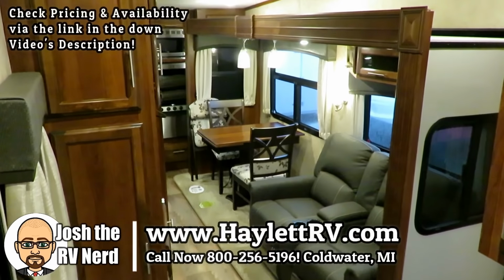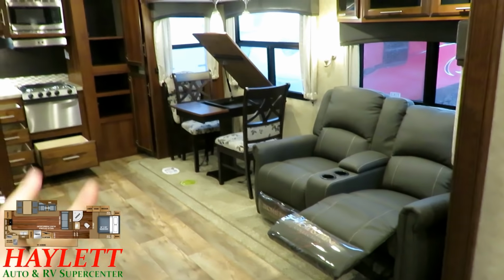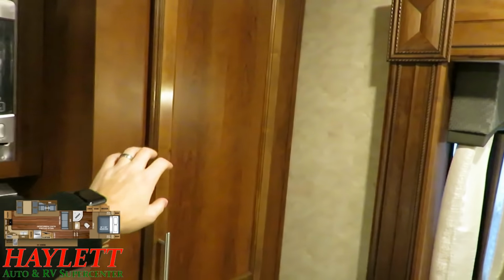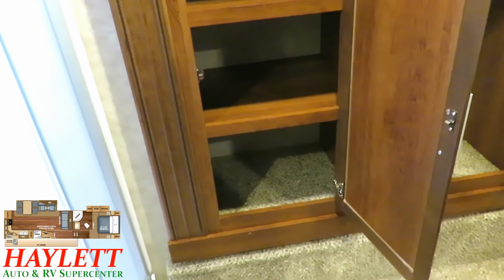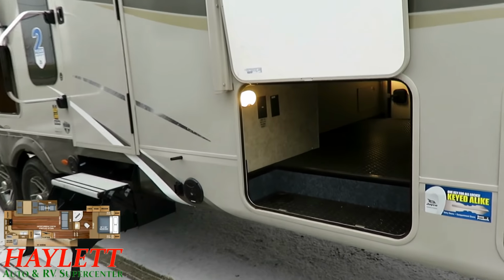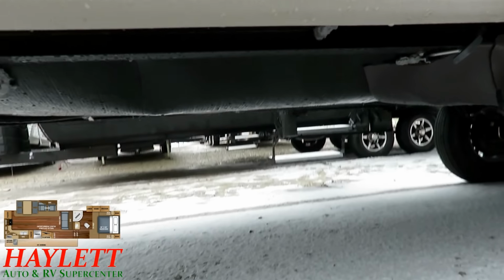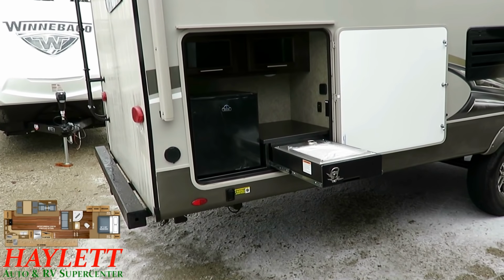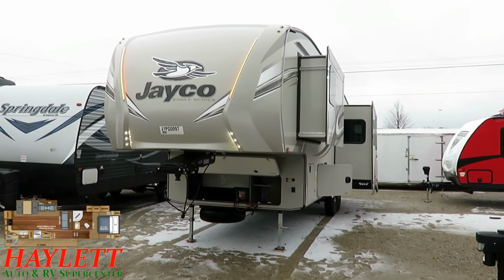(Sold) 2018 Jayco 30.5MLOK Eagle HT Full Access with Slide Closed Fifth Wheel RV